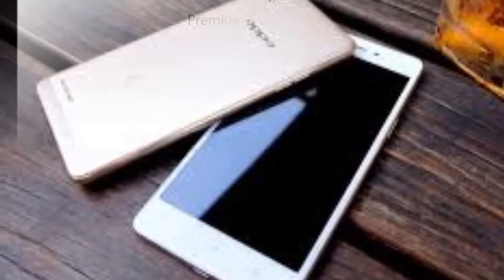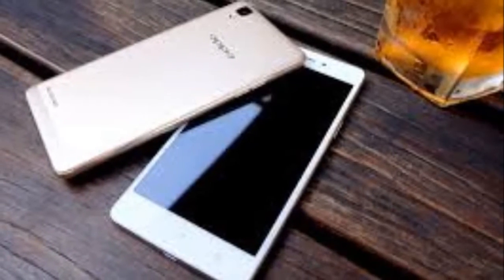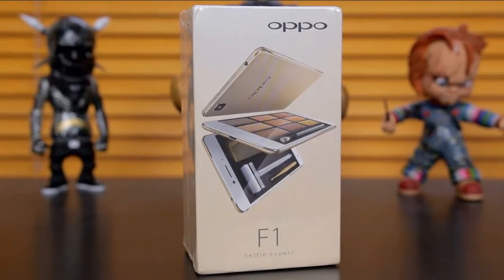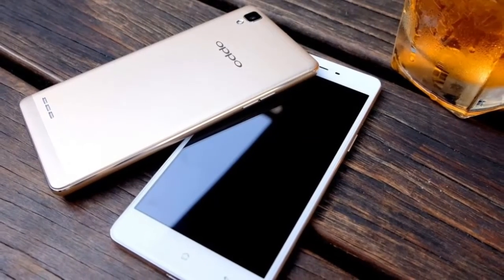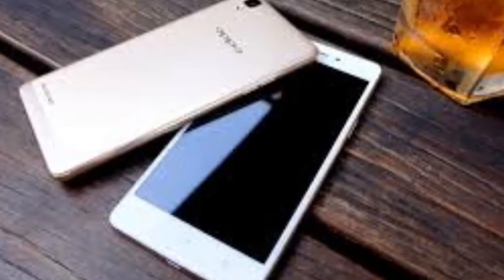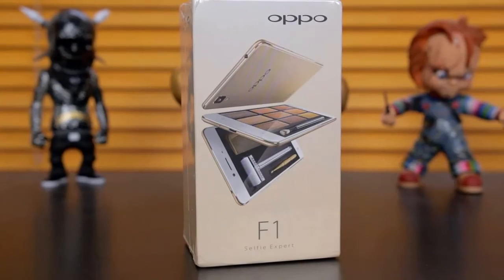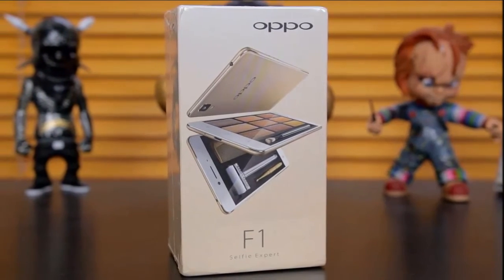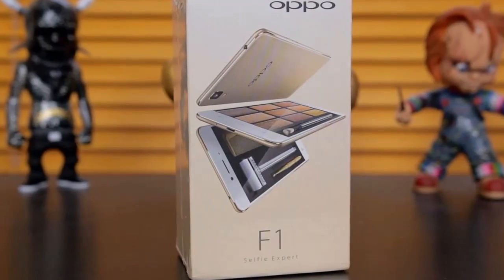Oppo F1 Plus Review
Oppo recently created a new category within its smartphone lineup, called the F-series, with its central focus being camera quality. The Oppo F1 (Review) was the first model to kick-start this series back in January and today the company has launched the F1 Plus, which was teased a few months back.

There's no getting around the fact that the design of the F1 Plus has been heavily "inspired" by the current iPhone design. It's not the first time companies have drawn inspiration from popular smartphones and it certainly won't be the last. Oppo seems to have made efforts to ensure that the F1 Plus is not a direct ripoff, and the end result is quite satisfying.

We have backlit capacitive buttons beside the home button, which has an integrated fingerprint sensor. The sensor works extremely well and is easily one of the fastest we've used. It manages to register your fingerprint just before you release the button, making it nearly instantaneous. You also get a white notification LED on the top.

The volume and power buttons are placed on either side of the phone and are comfortable to reach. We would have liked a bit more spacing between the volume buttons but as far as tactile feedback goes, we didn't face any issues. The hybrid SIM tray is on the right, and can accommodate either two Nano-SIMs or a single SIM and a microSD card (up to 128GB).

The F1 Plus is powered by MediaTek's MT6755 octa-core SoC, which is also known as the Helio P10. It's a 64-bit chip built on the slightly older 28nm fabrication process and packs in a Mali T860 GPU. Coupled with 4GB of RAM, the overall performance is quite a bit faster than say, a Snapdragon 616. In AnTuTu, we got a score of 51,022 points while GFXbench returned 16fps in the T-Rex test.

The phone also has 64GB of storage, Wi-Fi b/g/n, Bluetooth 4.0, GPS, Wi-Fi Direct, Miracast, and USB OTG. NFC and FM radio are two features that are sorely missed. Also, it wouldn't have hurt to throw in support for Wi-Fi ac too. The F1 Plus supports 4G for Indian bands and VoLTE.

Colour OS has a slick new look in v3.0 when compared to previous Oppo smartphones, and no prizes for guessing what inspired it. We have a new set of icons, some of which are straight out of iOS. Hitting the Recents capacitive button lines up all your apps as cards, which you can slide sideways to flip through, or flick upwards to close. The notifications shade is split into two tabs; one for notifications and the other for all your toggle switches.

It's a single-layered interface and you can add widgets and change the animations by pinching the home screen. The F1 Plus runs Android 5.1 Lollipop which works just like it should. Marshmallow would have been nice to have out-of-the-box, and we hope that Oppo will release an update soon.

Jumping into the Settings app, we have the usual options along with toggles for gesture-based actions. You also get O-Cloud integration for backing up messages and data to the cloud. Just like iOS, additional settings for apps like the camera, photos or contacts are now placed in the main Settings app rather than within each respective app.

Oppo preinstalls Google's suite of apps, a file manager, a weather app, Kingsoft Office, and Security Center. Theme Store gives you access to a good selection of wallpapers and themes, which are free to download. The stock browser has Opera Max's data saving feature, which can be toggled in case you're running low on your monthly data plan.